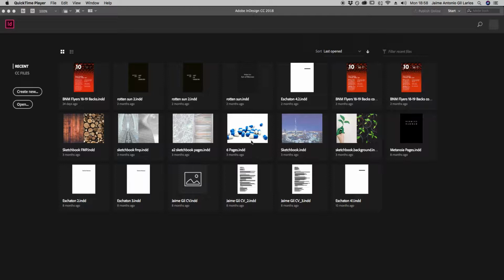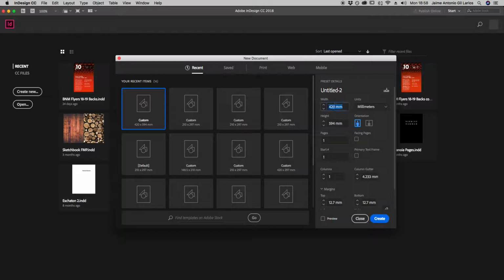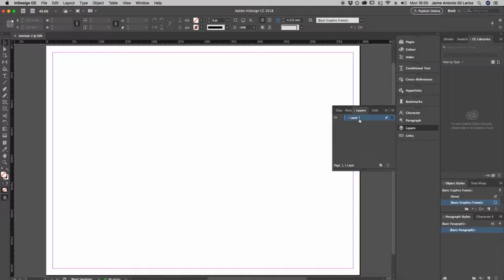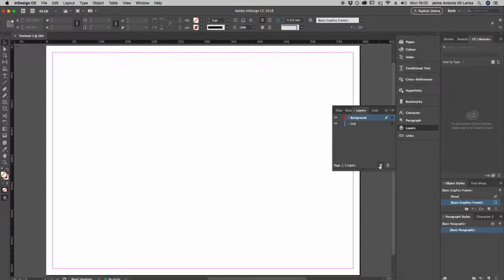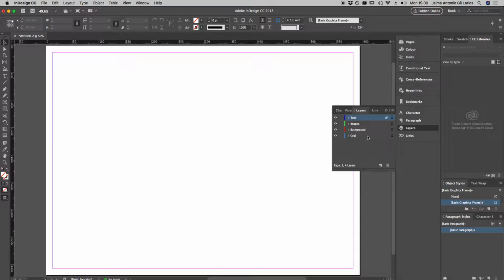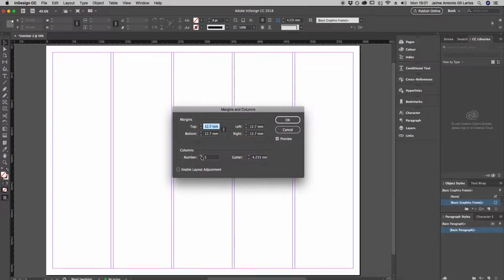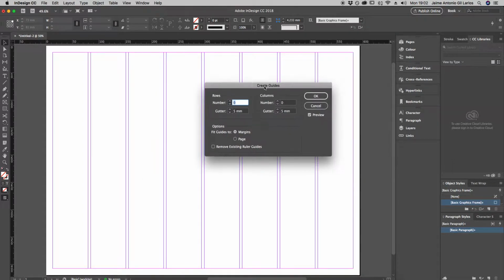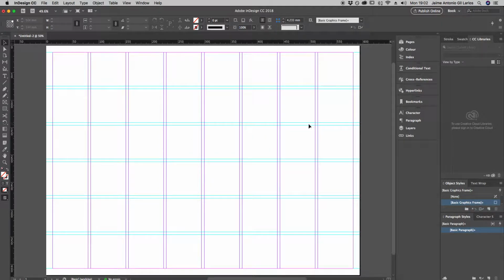InDesign - Presentation Board - Setting up Grid and Layers